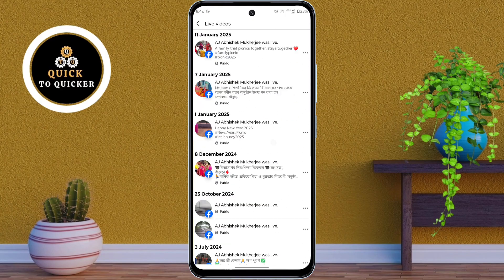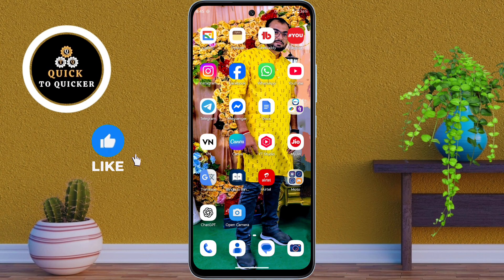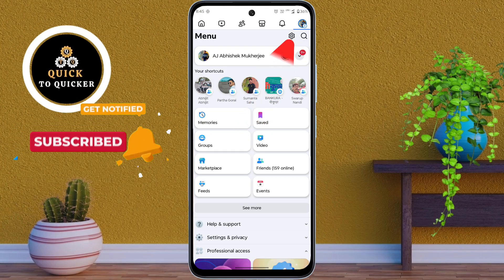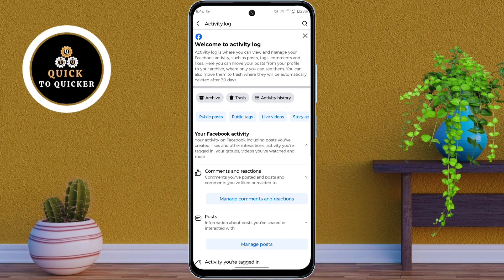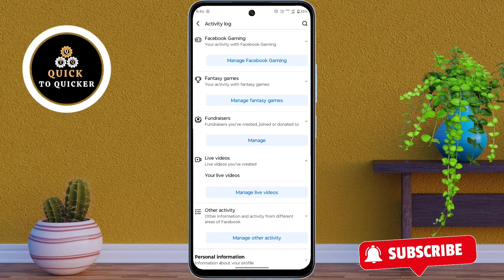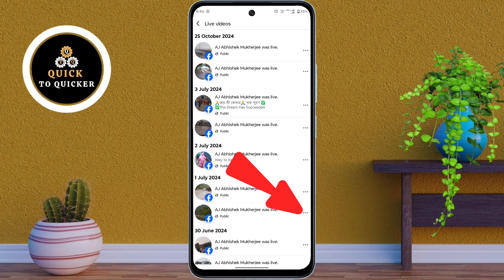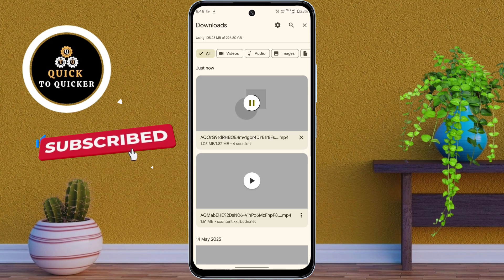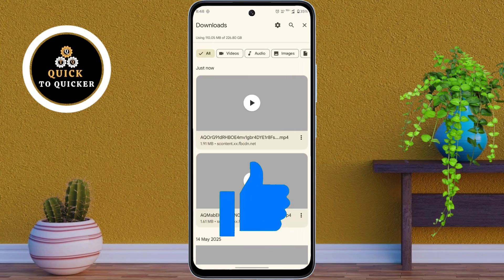How To Download Facebook Live Video In Mobile | Save Your Live Videos From Facebook To Phone Gallery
How To Download Facebook Live Video In Mobile | Save Your Live Videos From Facebook To Phone Gallery - In this video, I’ll show you the exact steps to Download your live videos from Facebook to your phone’s gallery.
this quick guide will help!

✨Exciting news! 🎉

    In this video, I covered a simple way to  How To Download Facebook Live Video In Mobile, I told you an easy and simple method using a smartphone, which is easy to understand and you will also like this video How To Save Your Live Videos From Facebook To Phone Gallery.

👍 If you liked this video How To Download Live Video From Facebook On Android, please leave a like (it really encourages us).

1. How To See Your Old Live Videos On Facebook
2. How To Download My Live Videos From Facebook To Phone’s Gallery
3. How To Download Facebook Live Video In Mobile
4. How To Save Facebook Live Video In Mobile
5. How To Download Facebook Live Videos In Mobile
6. How To Save Your Live Videos From Facebook To Phone Gallery
7. How To Download Live Video From Facebook On Android 15
8. How To Save Facebook Live Videos In Phone Storage
9. Facebook Live Video Download Without Third Party App
10. How To Find And Download Live Videos From Facebook To File Manager